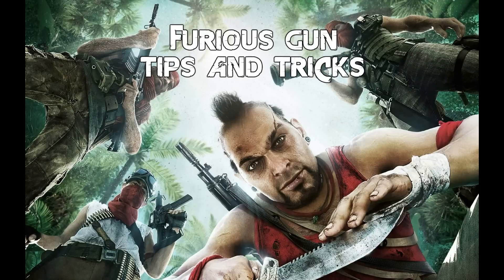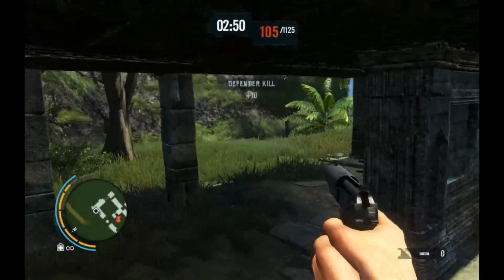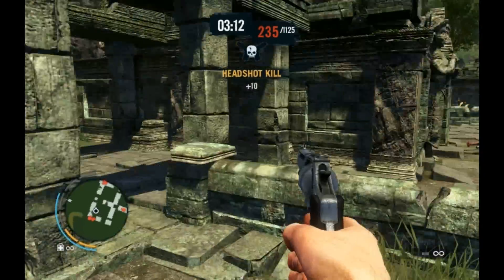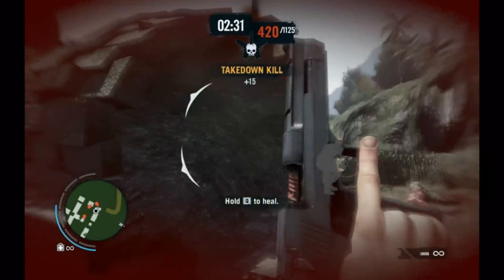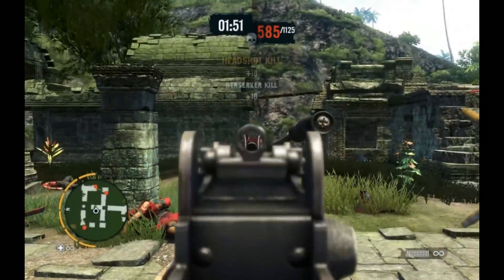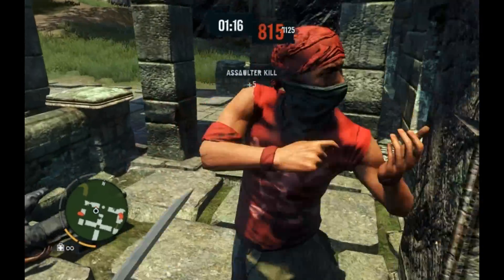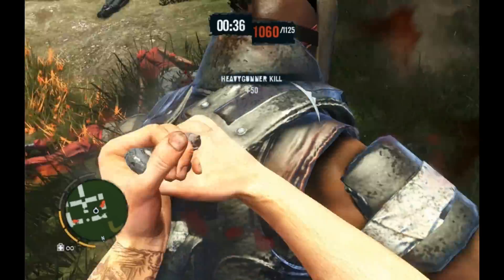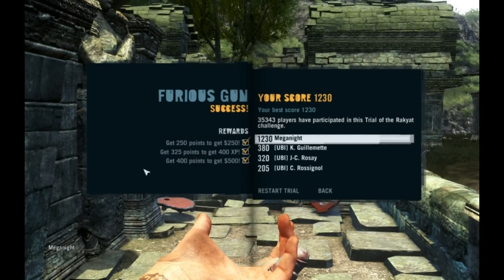Farcry 3 - Furious Gun (1230) [Tips and Tricks]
Want to get that highscore and beat my 1230 Points?
Here is some tips and tricks for the PC Version on Normal.

Song at the end of the video is:
Kezwik - Promise Me
Credit given as per agreement to Simplify Recordings!